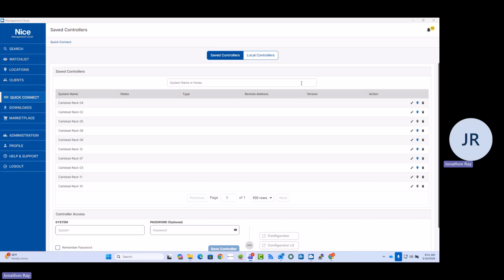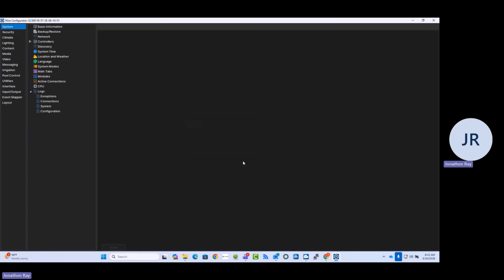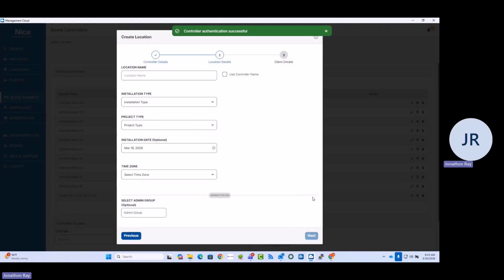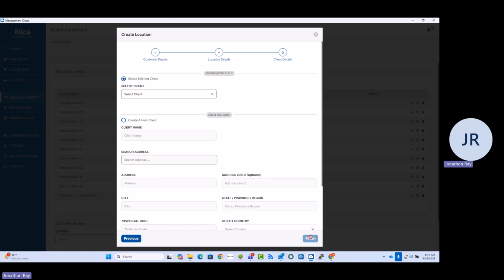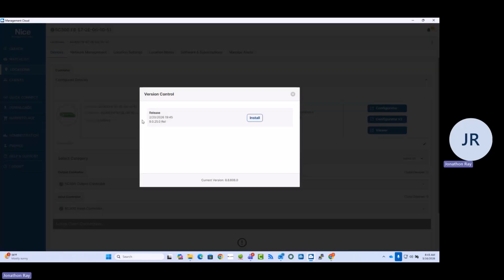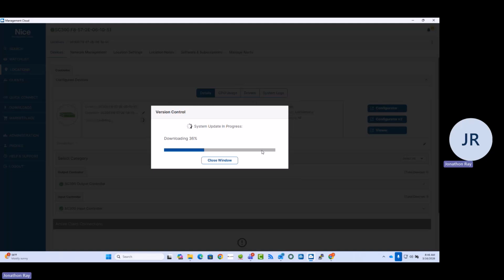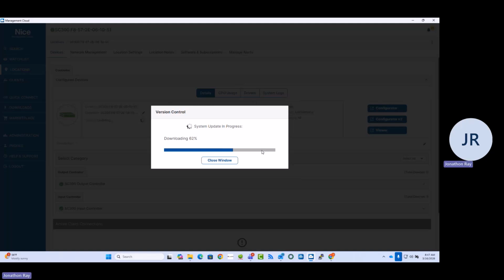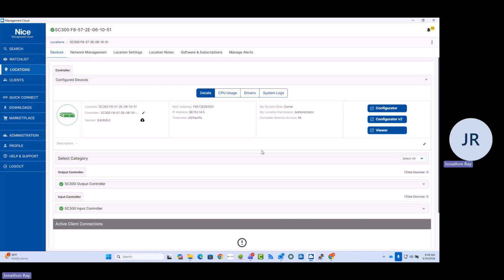Nice ELAN OS | Controller Update Part 1- OTA